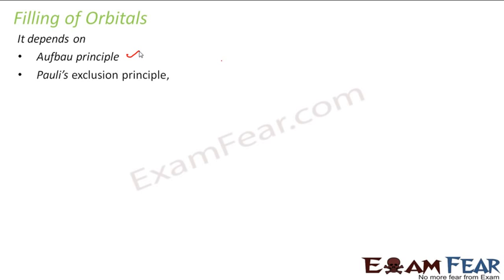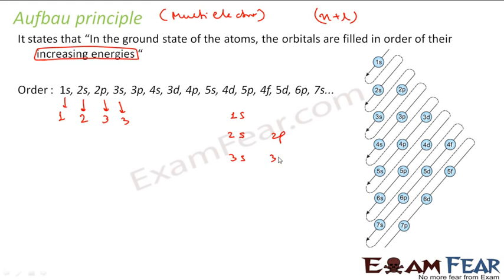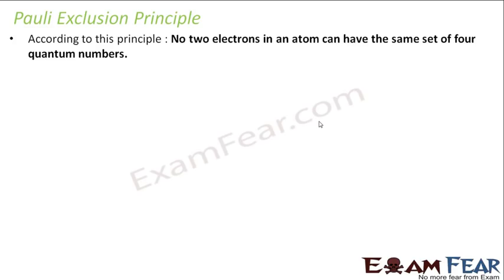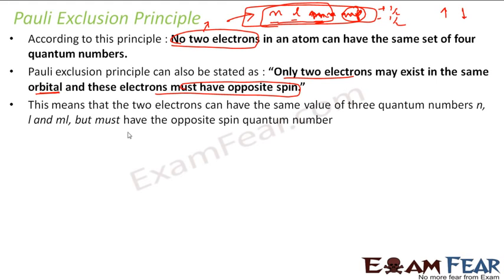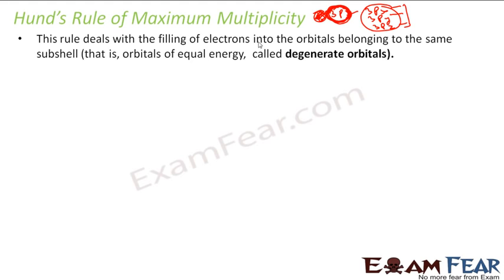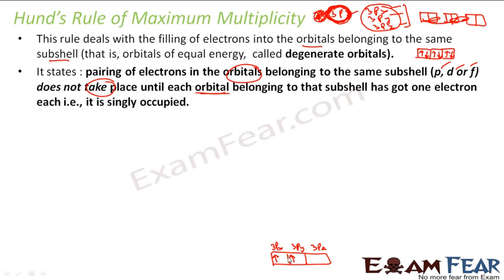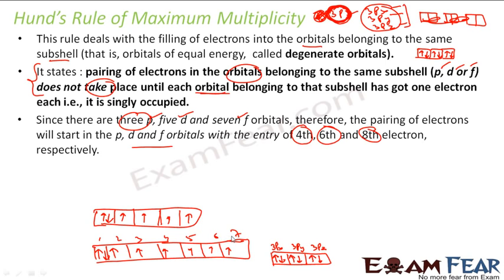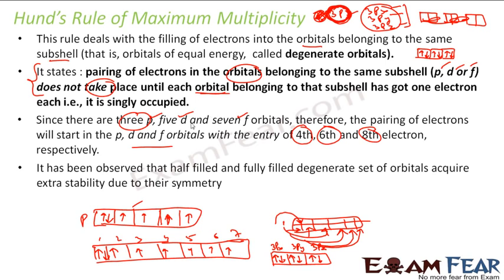Chemistry Structure of Atom part 34 Filling of orbitals CBSE class 11 XI